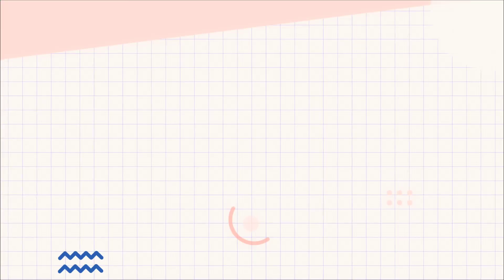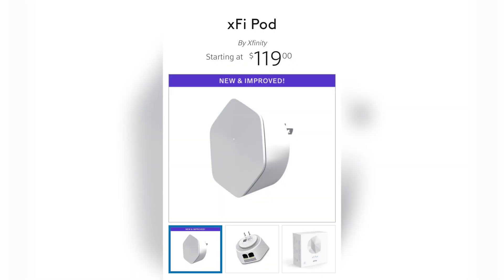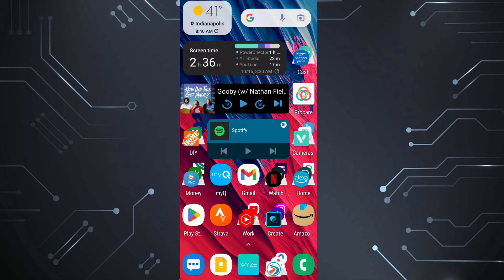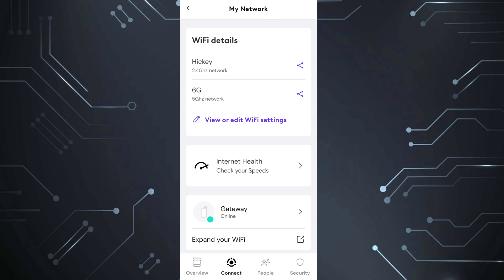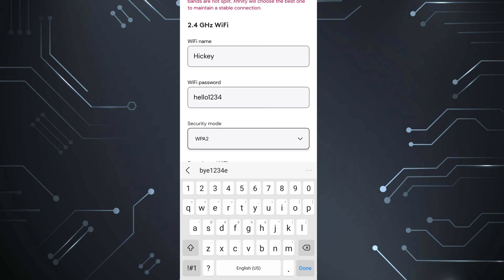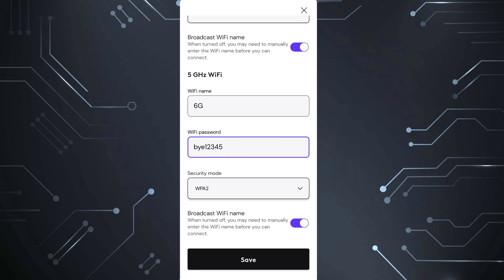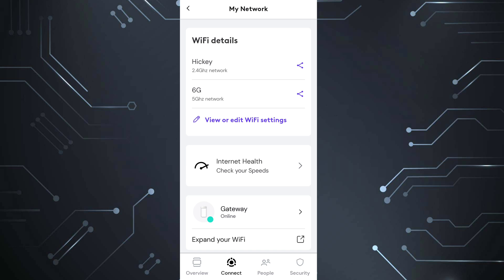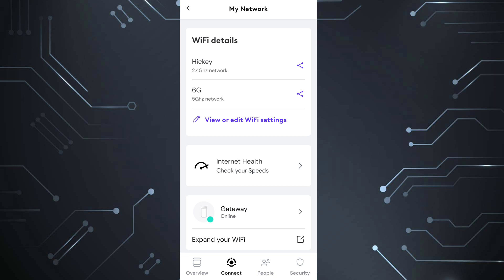How To: Xfinity Wi-Fi Splitting Tutorial (2.4ghz - 5ghz) Comcast Internet Fix 2023 💯😁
Xfinity App Updated October 11, 2022

This is my quick how to video showing how to get 2.4GHz devices connected to an Xfinity network. Simple and straightforward you will have your devices up and running in no time 💯😃